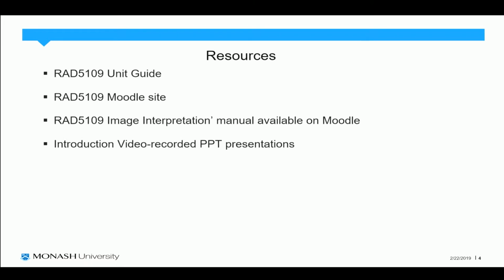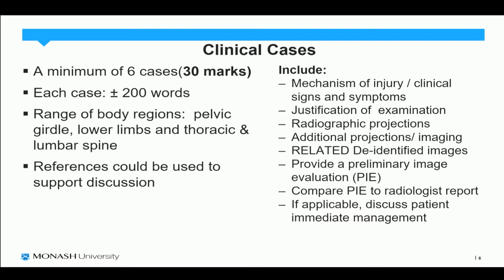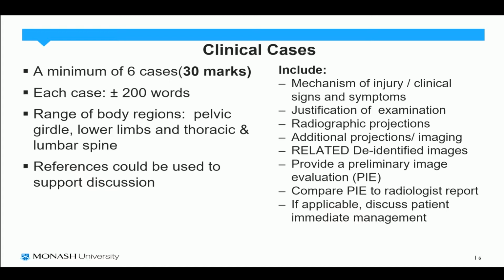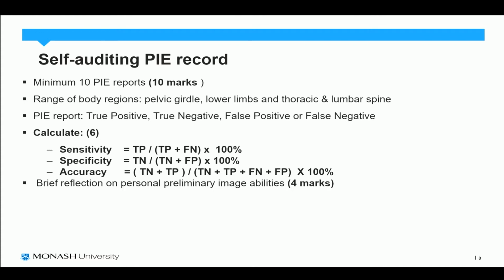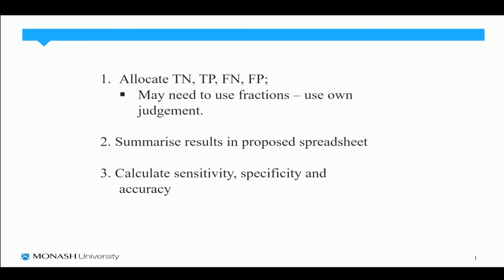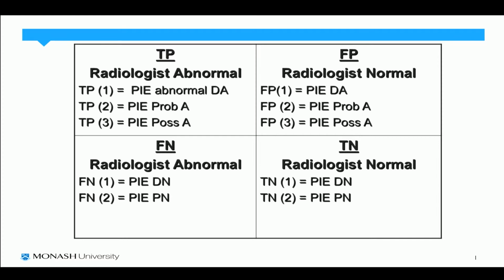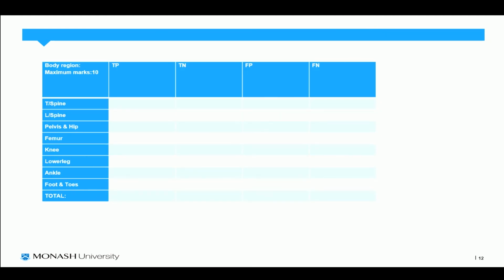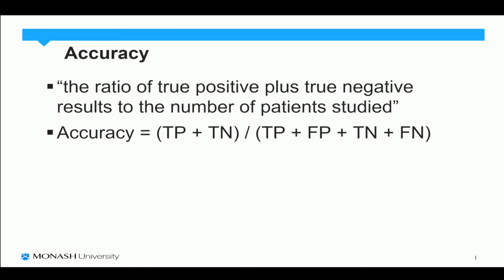RAD 5109 Introduction Clinical Portfolio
RAD5109 Introduction to the clinical portfolio